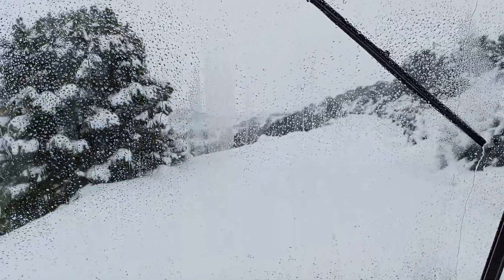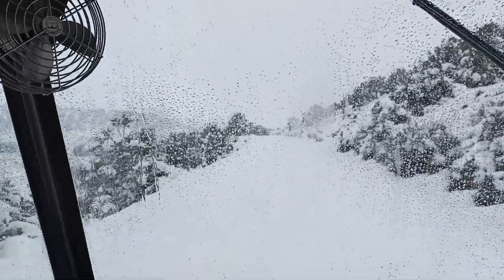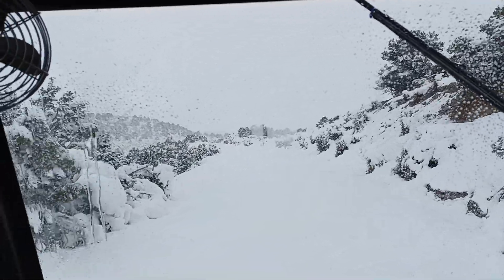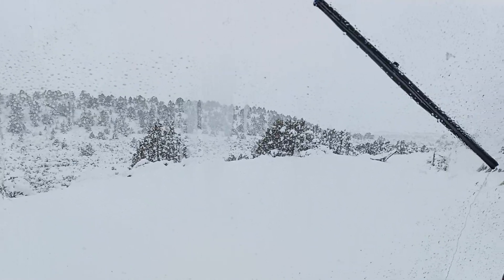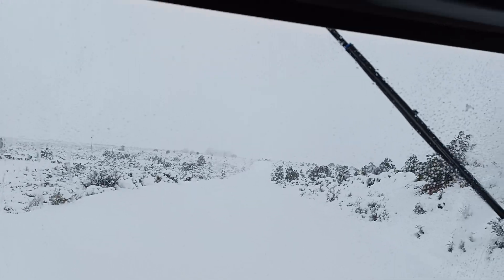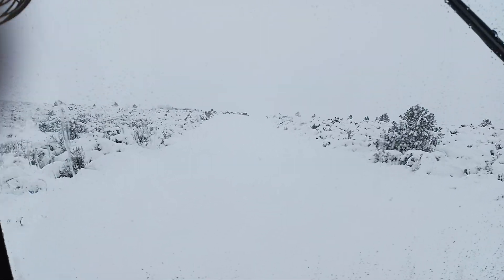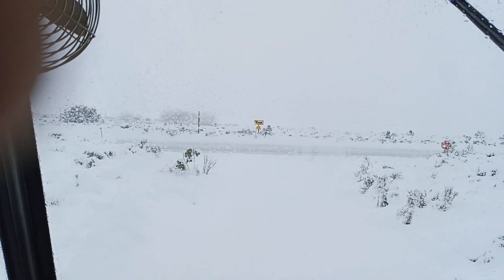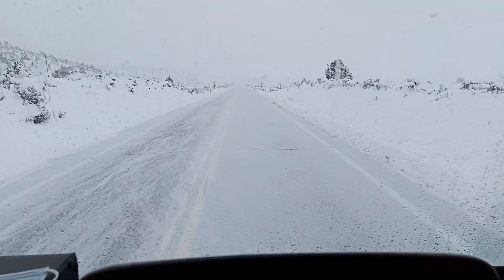driving out to the highway in the snow. 1/4/23